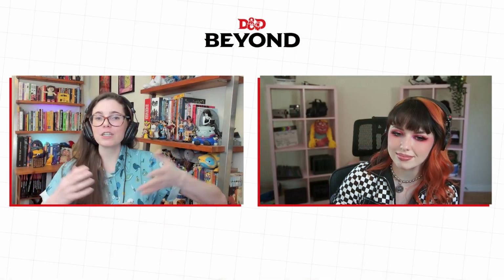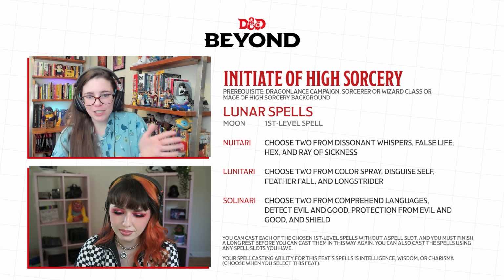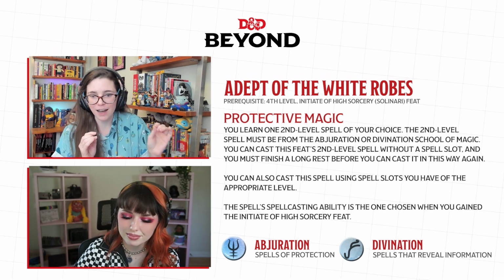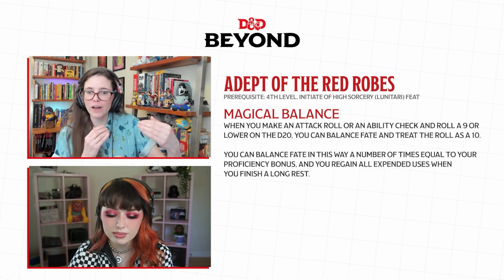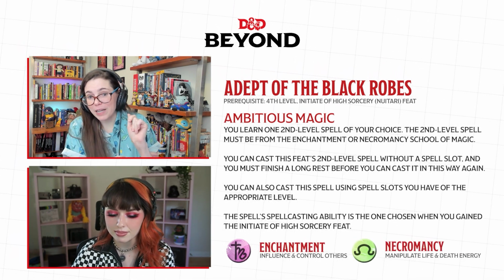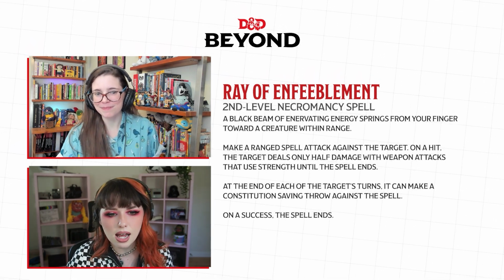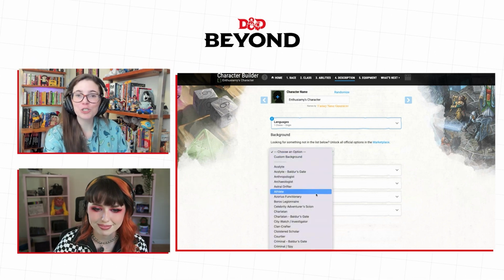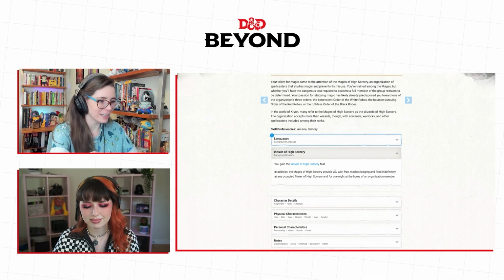New Player Options: Build a Mage of High Sorcery | Dragonlance | D&D Beyond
Early access starts now! Pre-Order
Dragonlance: Shadow of the Dragon Queen introduces new player options for characters, including new bonus feats and backgrounds to help you build a Mage of High Sorcery!

Amy Dallen is joined by Saige Ryan to discuss each of these new features and build a Mage of High Sorcery! Check out the Adept of the Red Robes character inspired by Saige's picks:

►►Stay tuned: our biggest sale of the year starts Thursday, November 24th!

Amy Dallen (She/Her) is a content producer for D&D Beyond. She's a host, actress, producer, streamer, and writer known for her work on Geek & Sundry, Callisto 6, Shield of Tomorrow, and DC Daily. Follow her on Twitter

Saige Ryan (she/her) is the Host and Producer of PixelCircus! Follow her on Twitter